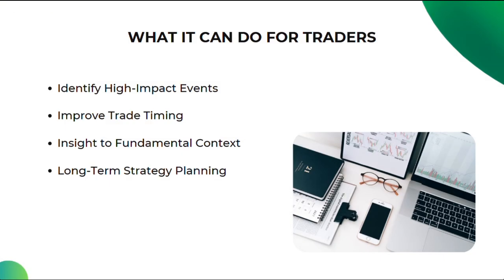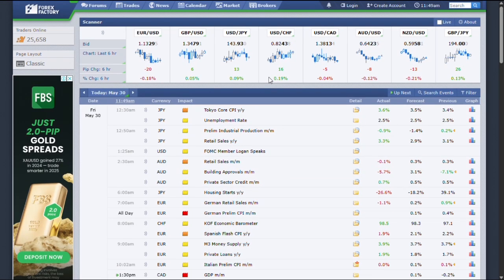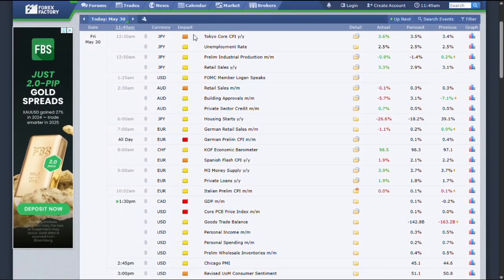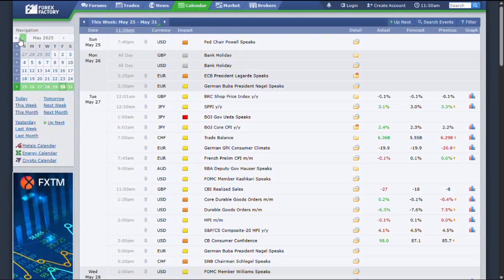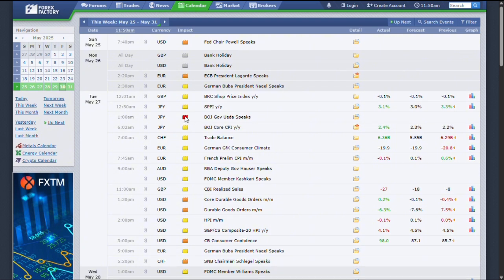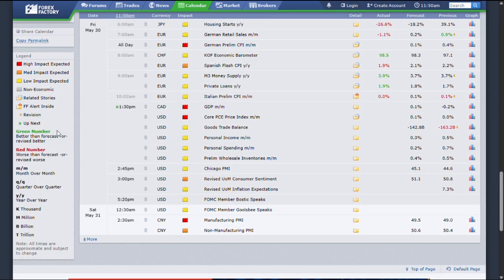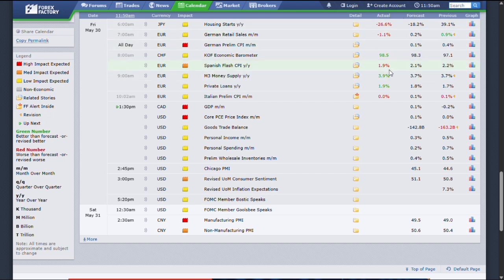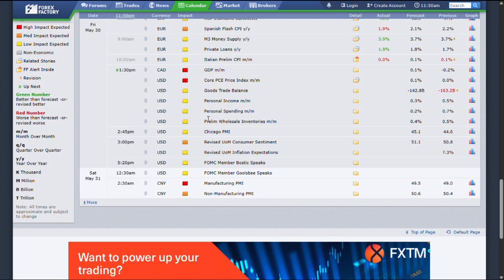📅 How to Use the Economic Calendar Like a Pro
Want to trade smarter and time your entries better? Learn how professional traders use the economic calendar to track news events, avoid market traps, and catch big opportunities.

👨‍🏫 Beginner-friendly, practical, and packed with tips you can apply right away.